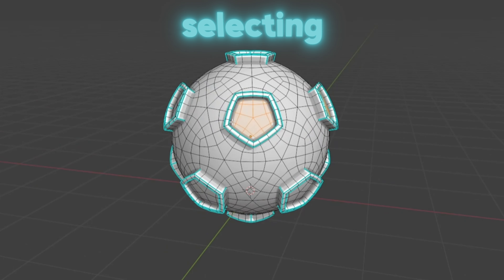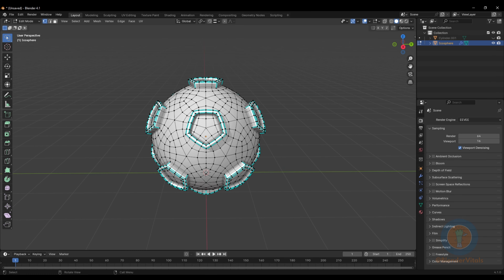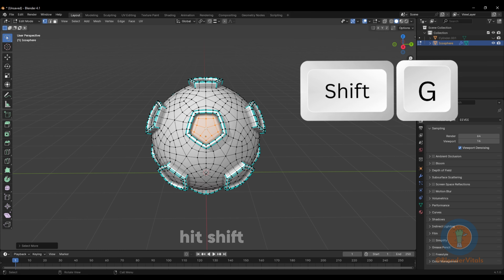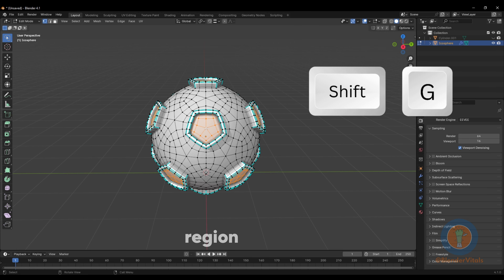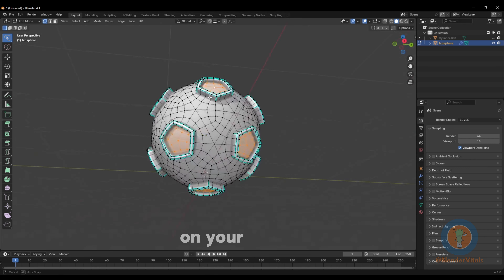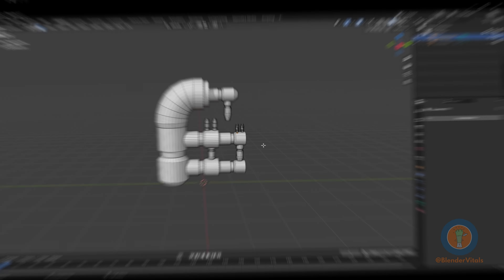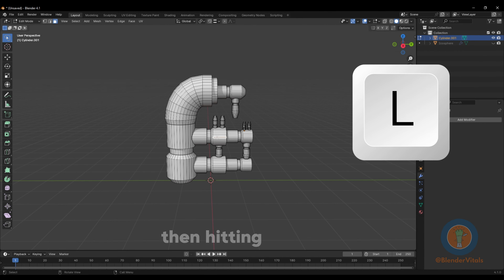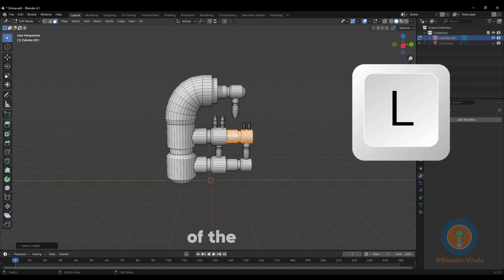Select Similar and Linked Faces in Blender!